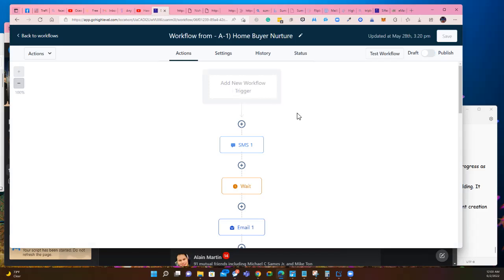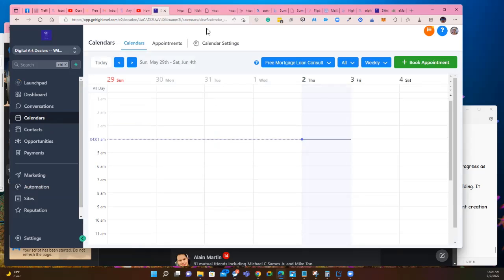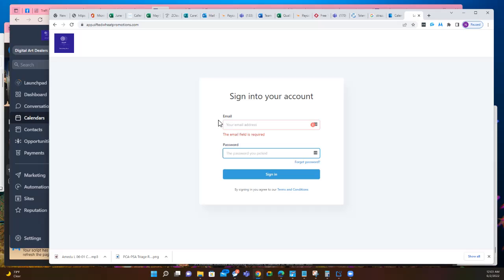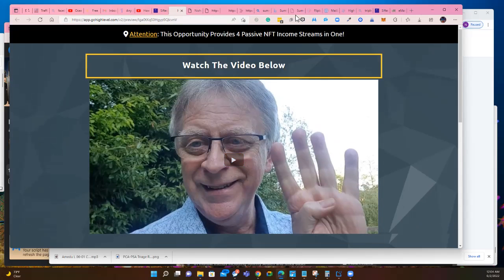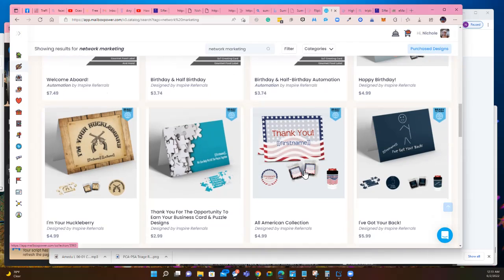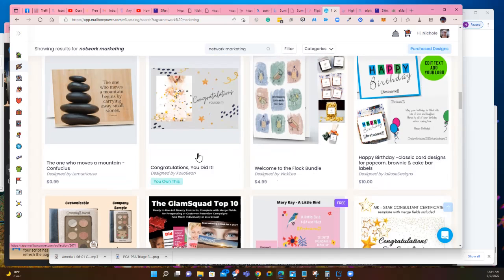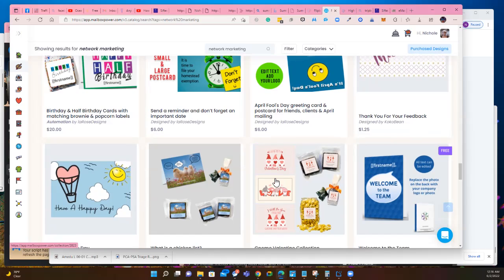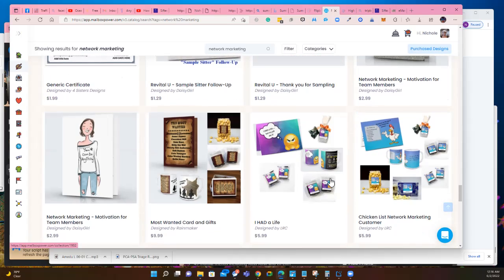Explained: Tools for NFT DAD Team